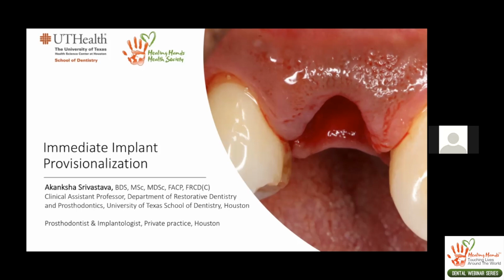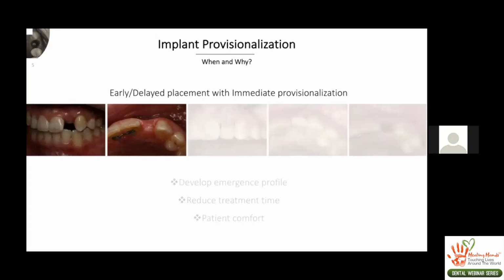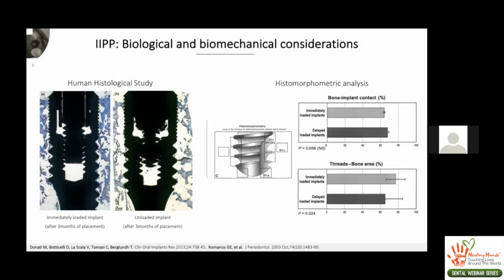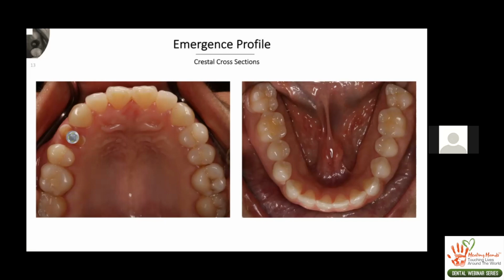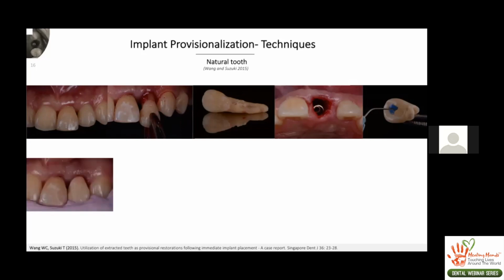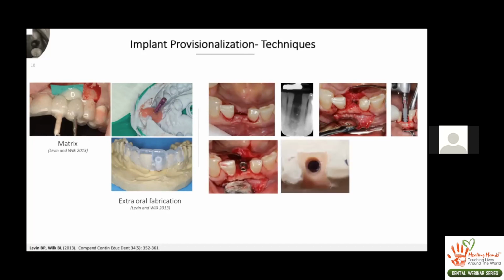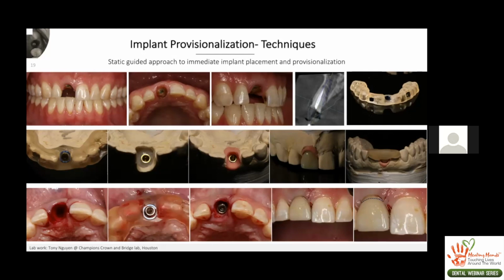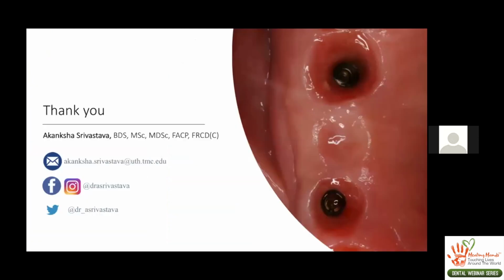Immediate Implant Provisionalization by Dr Akanksha Srivastava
This webinar series dental is designed to keep the target audience abreast  of current practice and to foster cohesion at this time of social isolation amongst the African dental community.

Facillitator Uvoh Onoriobe DMD, MPH

Dr. Srivastava graduated from her Dental School in India in 2010 with a Dean’s gold medal of honor. She then went on to pursue a Masters of Science degree at McGill University, Montreal, Canada where she focused her research program on health economics for implant treatment. She completed her post-graduate Prosthodontics, Implant surgery and Masters in Dental Science training from University of Connecticut. She further pursued a fellowship in Oral Oncology and Maxillofacial Prosthodontics from MD Anderson Cancer Center. She is a dual boarded Prosthodontist, by the American Board of Prosthodontics and the Royal College of Dentists of Canada. Dr. Srivastava is currently a part-time Clinical Assistant Professor at University of Texas School of Dentistry in Houston. She is finishing her PhD research focused on oral cancer morbidities, in collaboration between McGill University and MD Anderson Cancer Center.